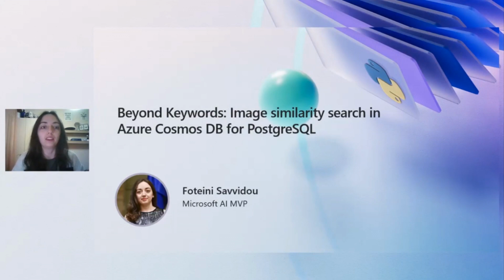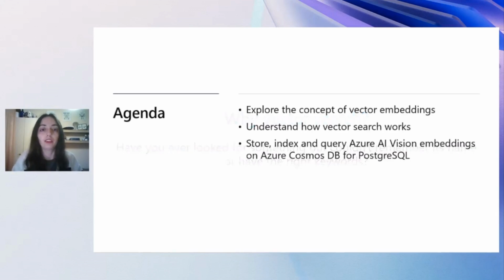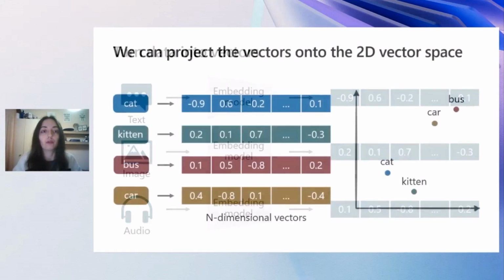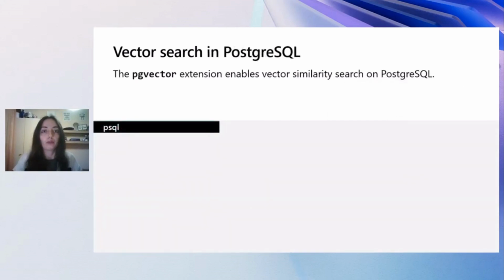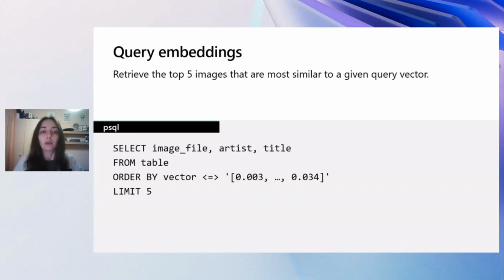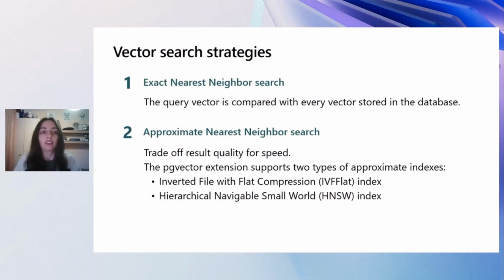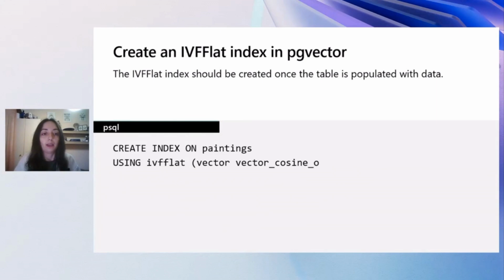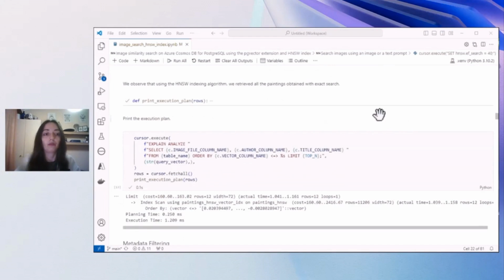Beyond Keywords: Image similarity search in Azure Cosmos DB for PostgreSQL | Python Data Science Day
Vector search, also known as vector similarity search, is a method that helps you find similar items based on their content rather than exact matches on properties like keywords, tags, or other metadata, as keyword-based search systems do. It leverages machine learning to capture the meaning of data, allowing you to find similar items based on their content. The key idea behind vector search is the translation of unstructured data, such as text, images, videos, and audio, into high-dimensional vectors (also known as embeddings) and the application of nearest neighbor algorithms to find similar data.

In this quickstart session, we will work together to build an image similarity search system utilizing Python, Azure Cosmos DB for PostgreSQL, and pgvector, an open-source vector similarity search extension for PostgreSQL. We will explore the process of generating vector embeddings using the Azure AI Vision multi-modal embeddings API and enabling the pgvector extension. We will then discuss the exact and approximate nearest neighbor search and use Azure Cosmos DB for PostgreSQL for storing and querying vector data.

Chapters:
00:00 Image similarity search in Azure CosmosDB for PostgreSQL
00:56 Why vector search?
01:49 Agenda
02:14 Turn data into vectors
03:02 Project the vectors onto the 2D vector space
03:37 How to measure if 2 vectors are simlar
03:56 Vector search workflow
04:34 Vector search in PostgreSQL
05:01 Create a table to store embeddings
05:34 Query embeddings
06:01 Demo
07:00 Vector search strategies
08:21 Create an IVFFlat index in pgvector
09:30 Demo
10:01 Resources

Featuring: Foteini Savvidou, Software Engineer, Microsoft AI MVP (@SavvidouFoteini)